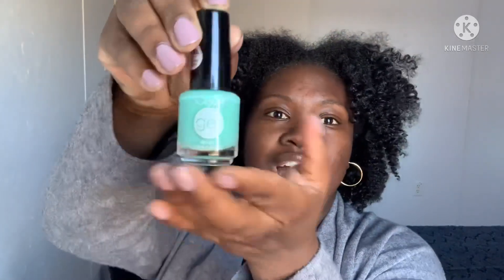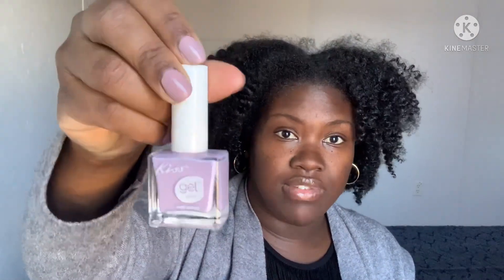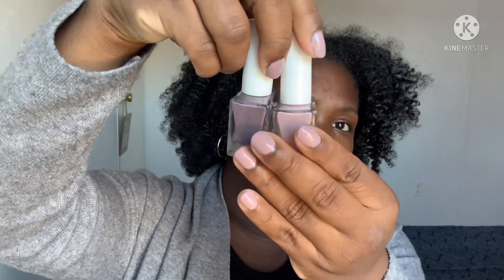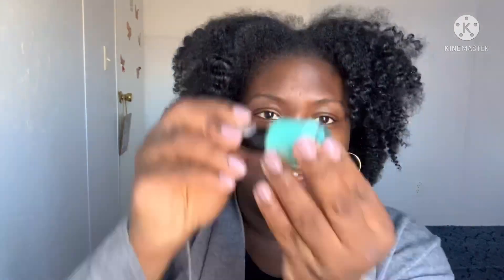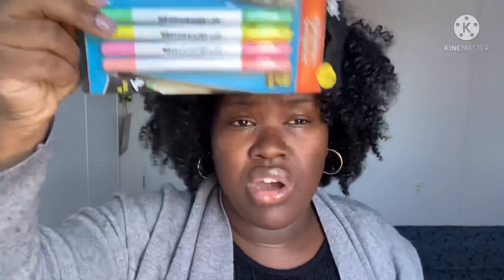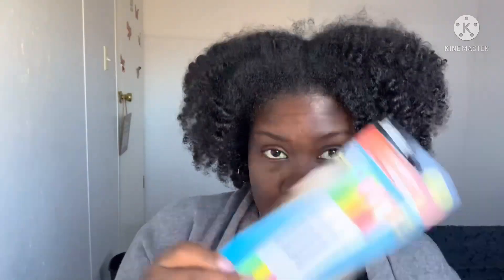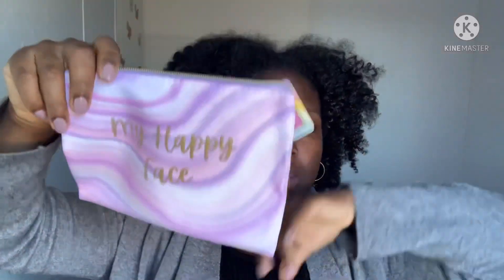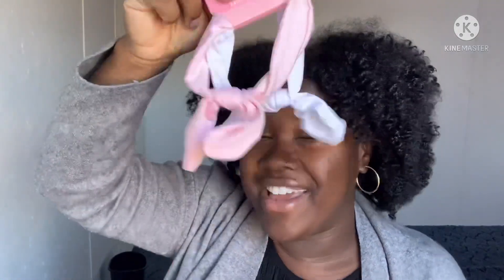Dollar Tree Finds Worthy of a $1.25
👩🏾‍💻Hello Study Buddy👩🏾‍💻

My goal is to create a safe space to express our love for Christ and sharpen our Spiritual weapons/tools. The following content will be available here:

🙇🏾‍♀️Prayer

📓 Journaling

 📖Reading

📚Studying

🖥Live Bible Study

🖍Coloring

💁🏾‍♀️Faith Talk

Live Bible Study: https://